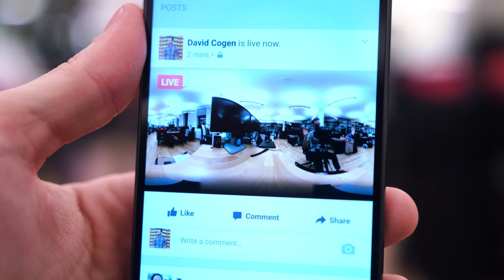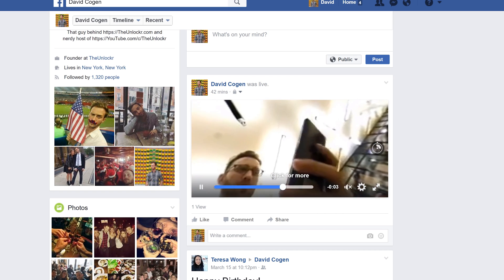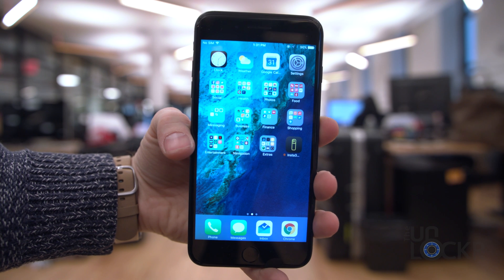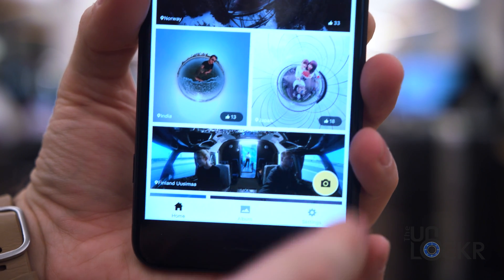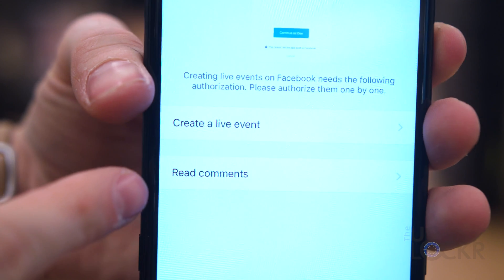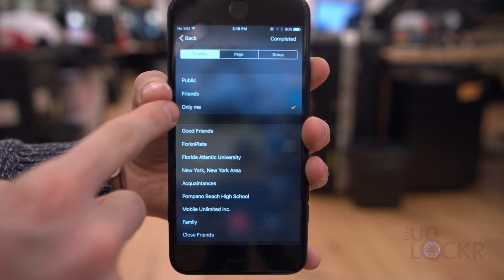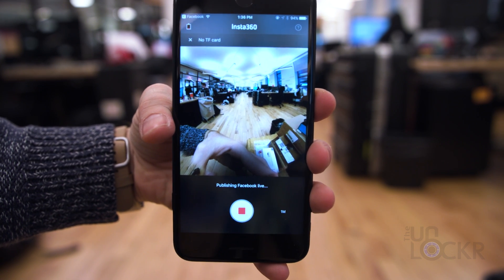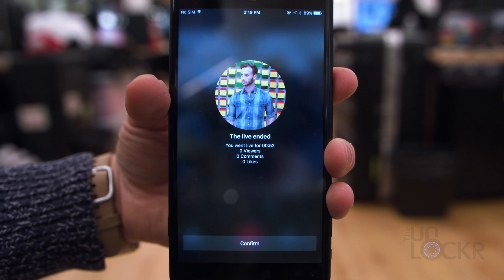How to Use Facebook Live 360 Video on an iPhone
Facebook just announced their new Facebook 360 Live feature. Here's how to use Facebook 360 Live on an iPhone super easily.